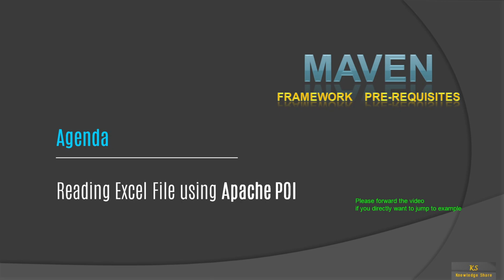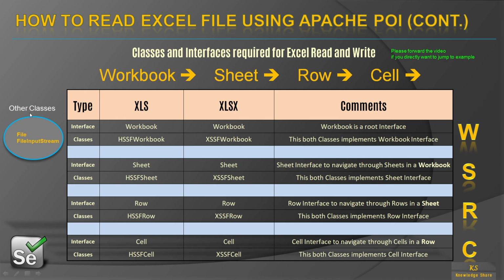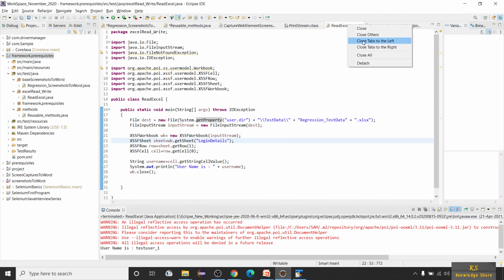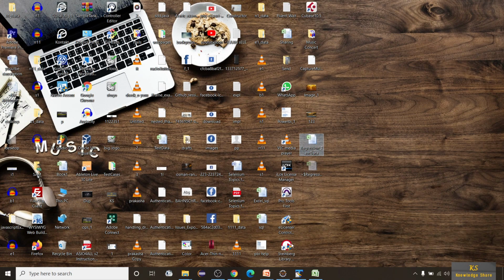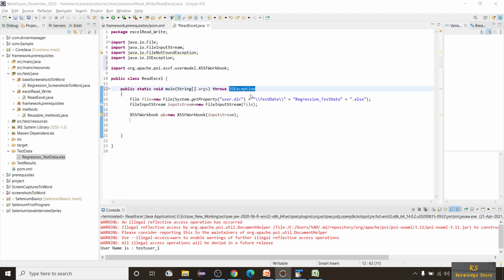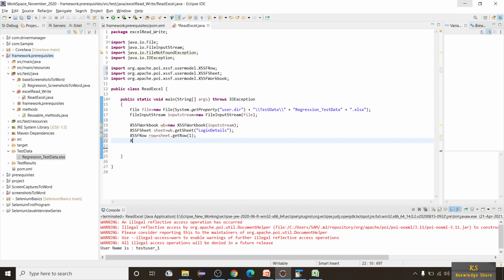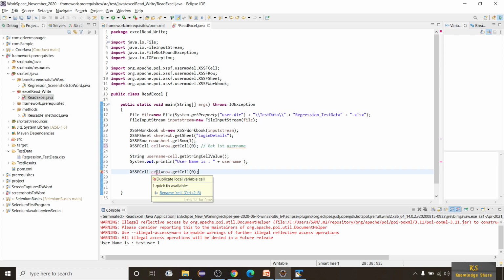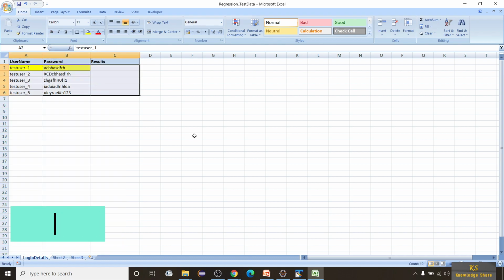37# How to Read Excel in Selenium using Apache POI II Selenium Automation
In this session you will learning how to Read from Excel in Selenium using Apache POI. In easy way.

Link to GitHub Repository to get the code for practise

For all other links , please scroll to the end

Example Program for your practice
package excelRead_Write;

import java.io.File;
import java.io.FileInputStream;
import java.io.FileNotFoundException;
import java.io.IOException;

import org.apache.poi.xssf.usermodel.XSSFCell;
import org.apache.poi.xssf.usermodel.XSSFRow;
import org.apache.poi.xssf.usermodel.XSSFSheet;
import org.apache.poi.xssf.usermodel.XSSFWorkbook;

public class ReadExcel {

  File file=new File(System.getProperty("user.dir") + "\\TestData\\" + "Regression_TestData" + ".xlsx");
  FileInputStream inputstream=new FileInputStream(file);

  XSSFWorkbook wb=new XSSFWorkbook(inputstream);
  XSSFSheet sheet=wb.getSheet("LoginDetails");
  XSSFRow row=sheet.getRow(2);
  XSSFCell cell=row.getCell(0); // Get 1st username

  String username=cell.getStringCellValue();
  System.out.println("User Name is : " + username );

  cell=row.getCell(1);

  String password=cell.getStringCellValue();
  System.out.println("Password  is : " + password );

  // driver.findElemnt(by.xpath("ajsdkjas")).sendKeys(username));

GitHub Repository link for basic Selenium programs for practise

Please check below Playlist for your easy Learning

Module-wise Learning Playlist for Selenium